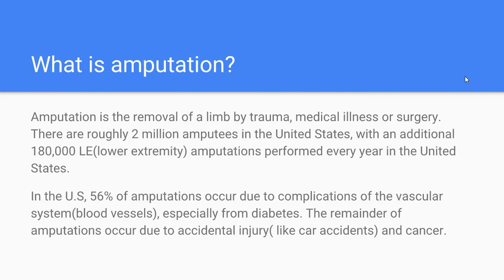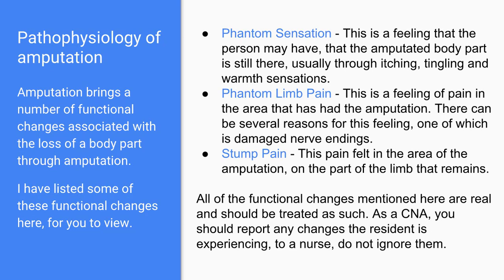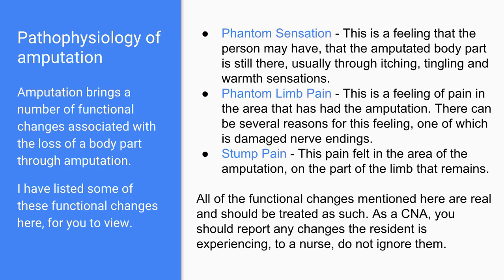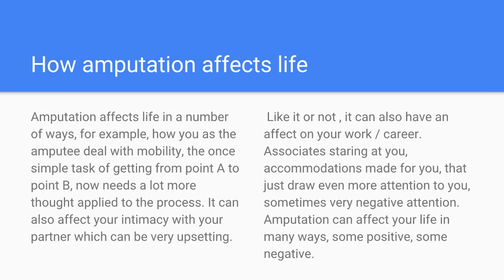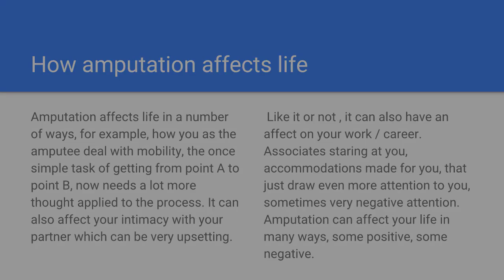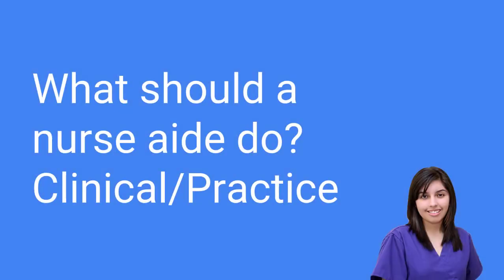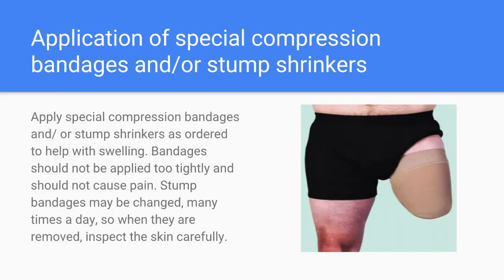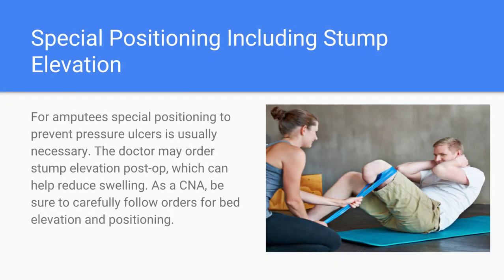An Amputation & Prosthesis Care Presentation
This presentation is about amputation and prosthesis care, created as part of a grade in the CNA course at Colorado Mountain College, Rifle, CO.